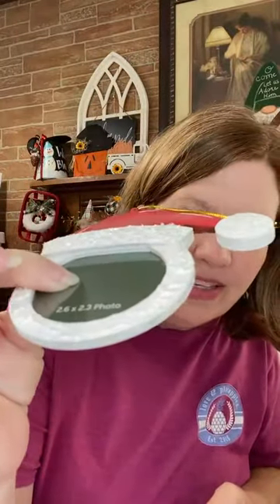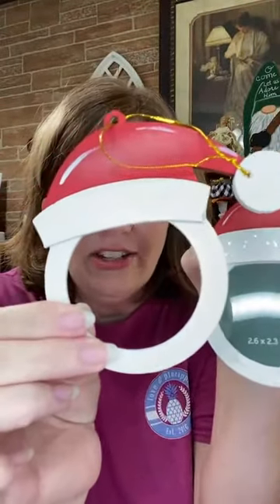DIY How To Paint A Snowman Face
Let me show you how to paint a wooden snowman, add texture and sparkle to a Christmas ornament,  and we will begin painting a vintage coal shovel.